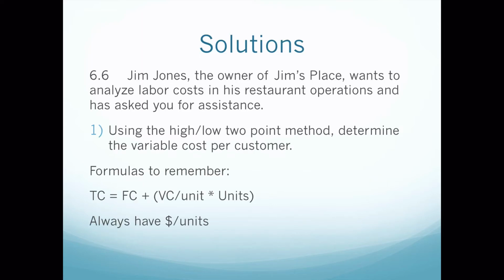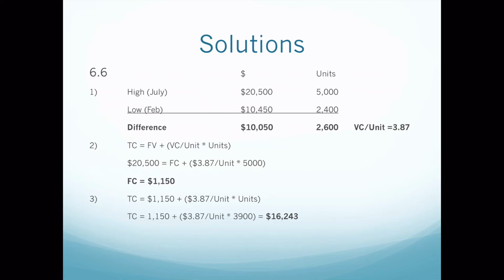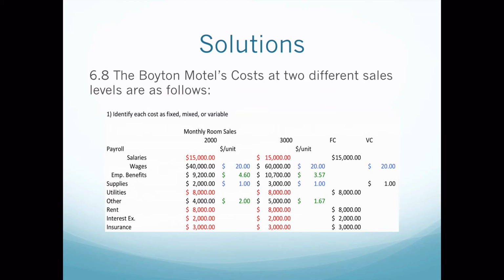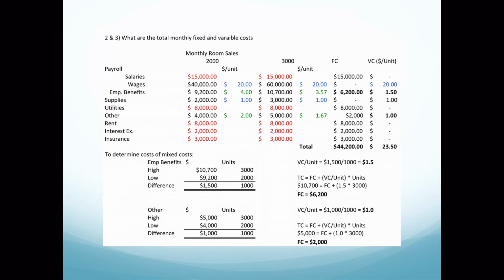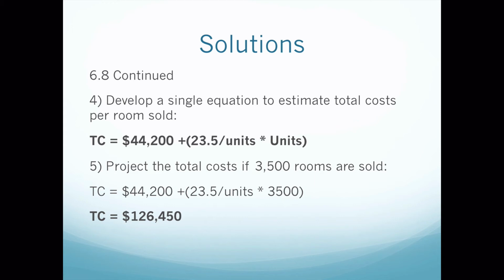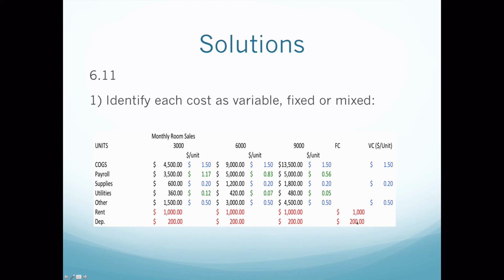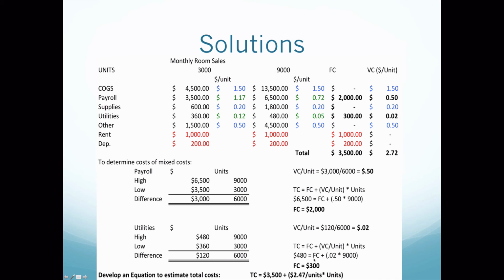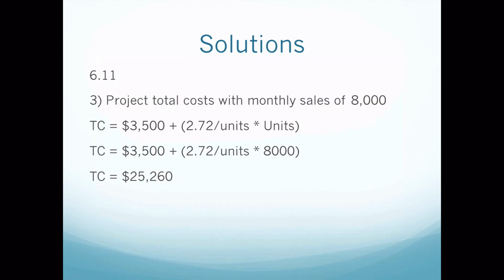NHM 310 Chapter 6 Homework Solutions II